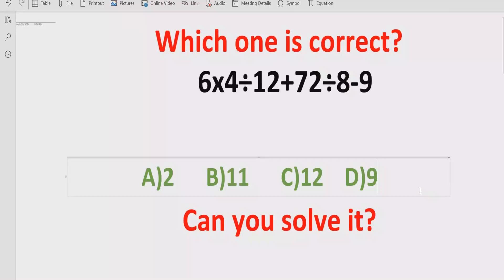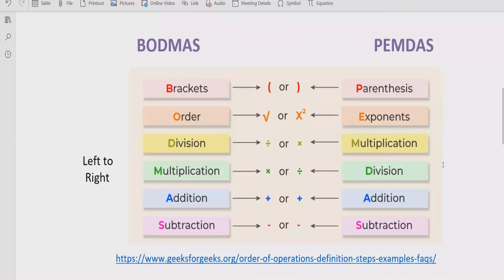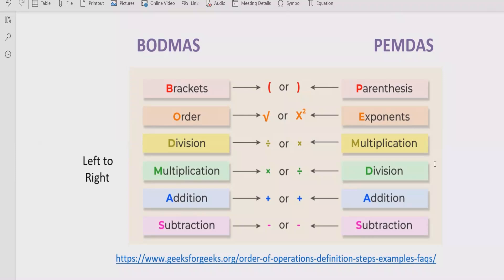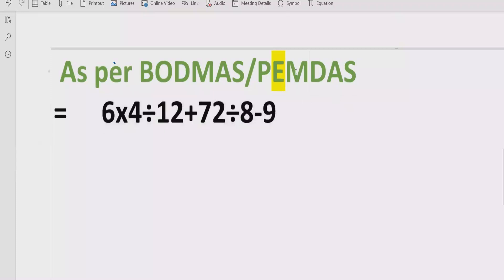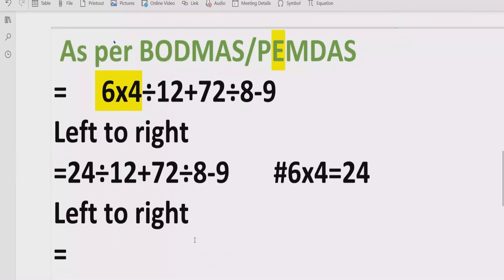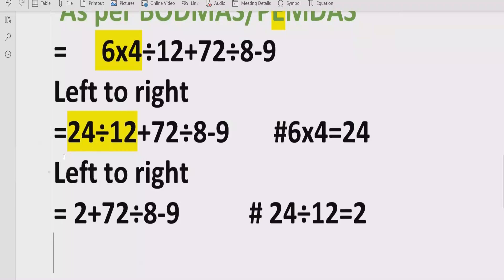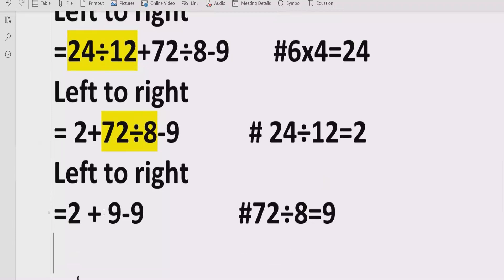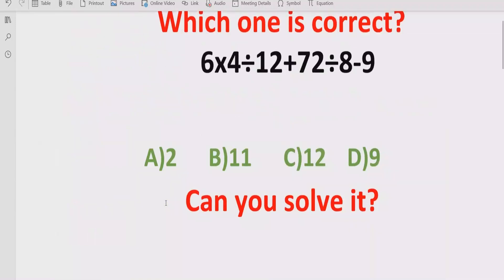Quiz 91 | Which one is Correct? | 6x4÷12+72÷8-9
In this video you will learn to solve a quiz 6x4÷12+72÷8-9